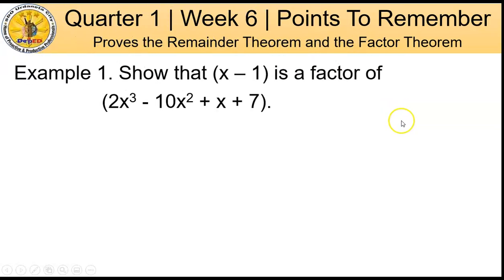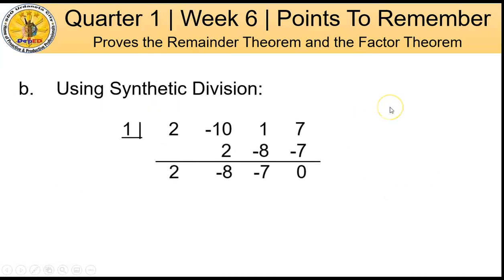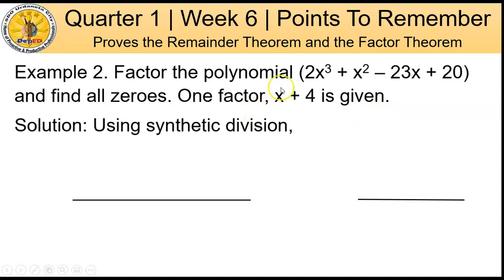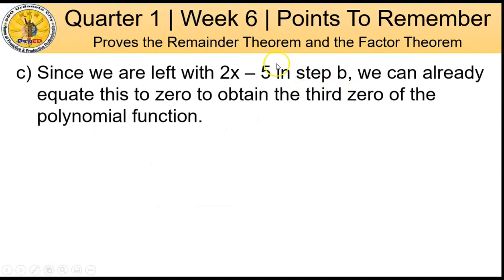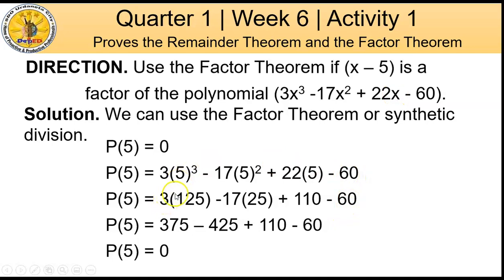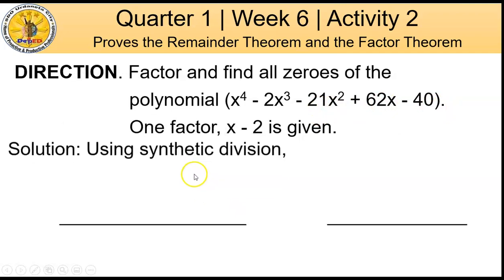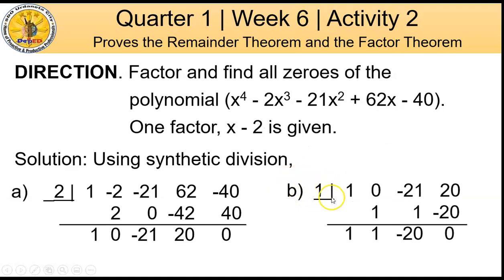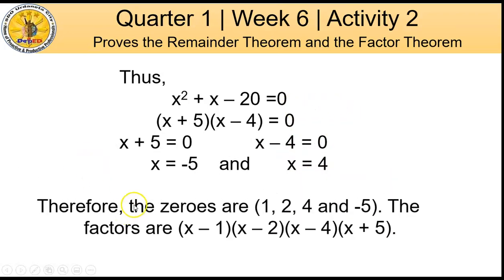Quarter 1 Grade 10 Week 6.2A Proves The Factor Theorem